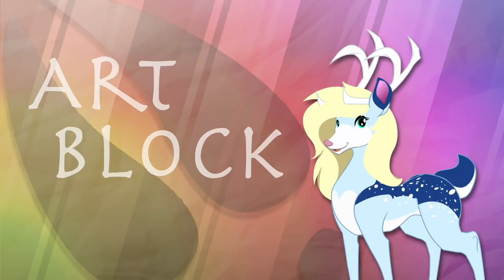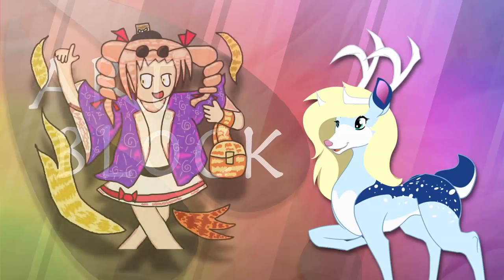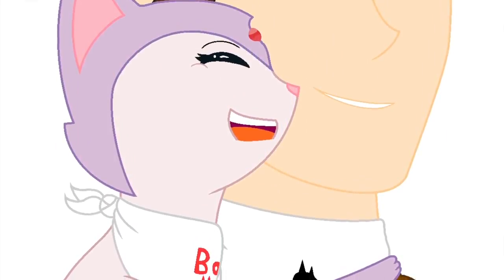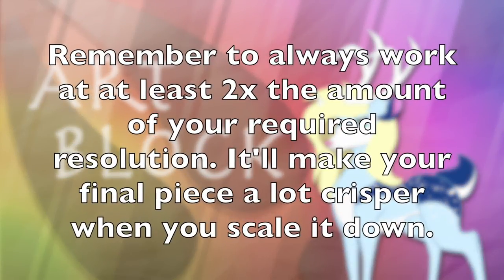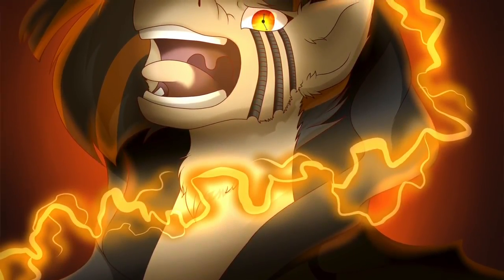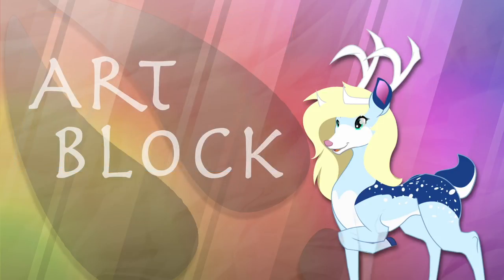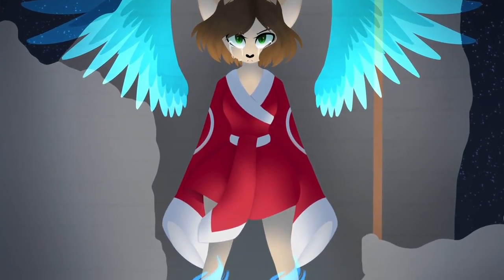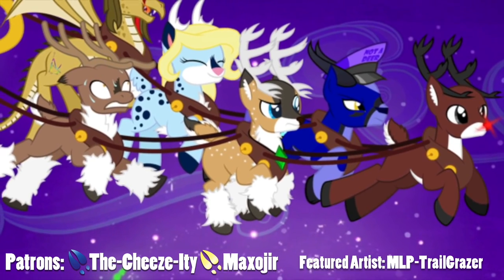How "Good" is your Art? [Art Block- #12 (REUPLOAD)]